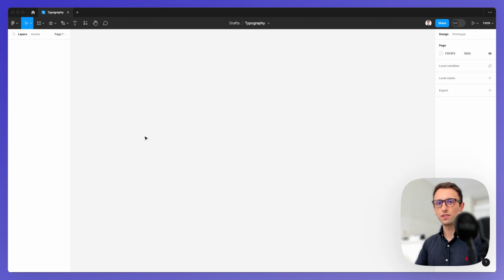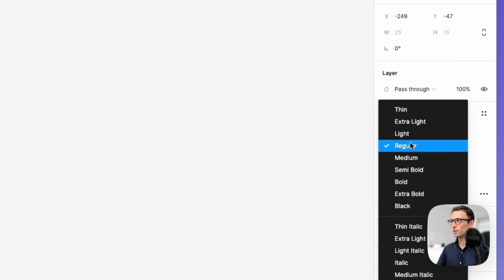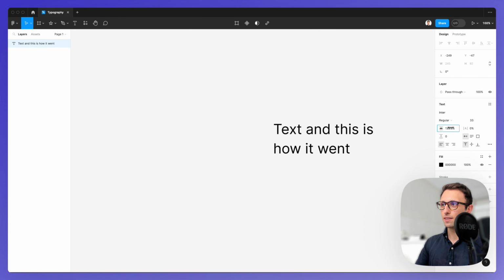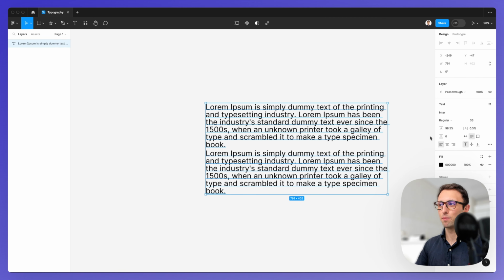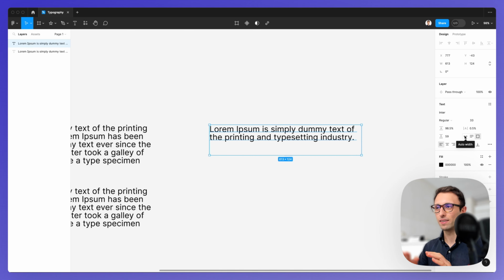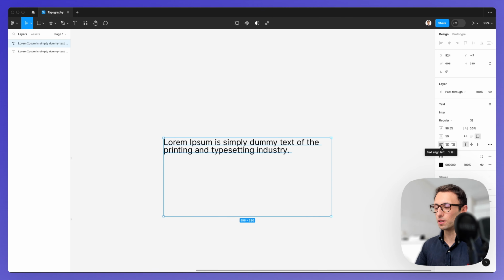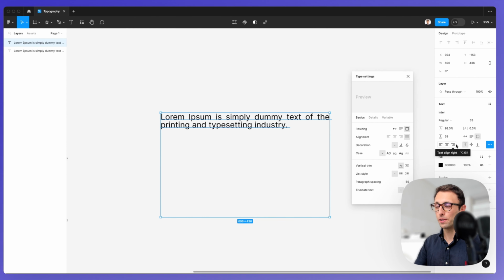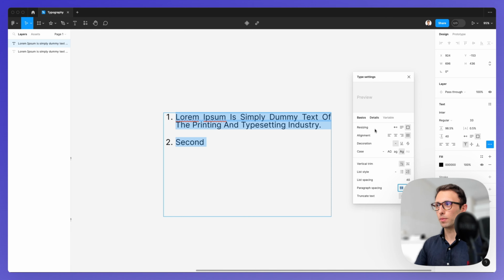Typography 101: Figma Tutorial